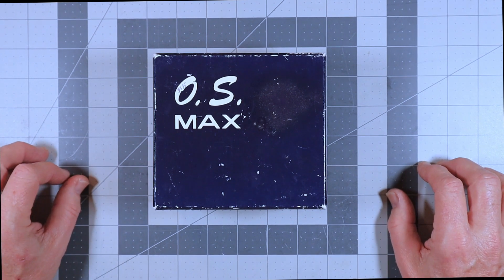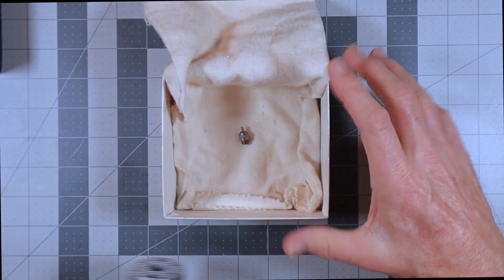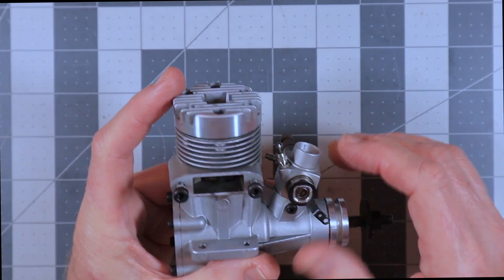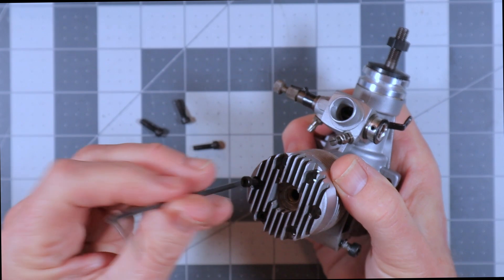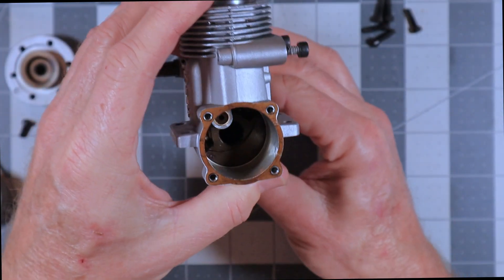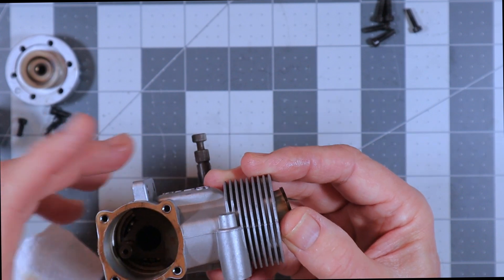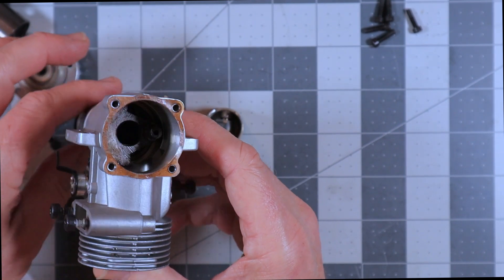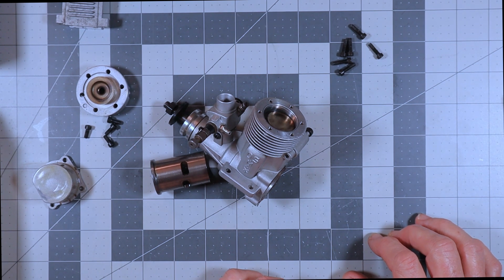OS 50 FSR A Look Inside Part 1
The 50 FSR was designed as a helicopter engine and released in 1978.  The airplane version shown in this video came to the market in 1980.  It features a Dykes ring and single piece crankcase unlike the the other FSR engines in the lineup at this time.